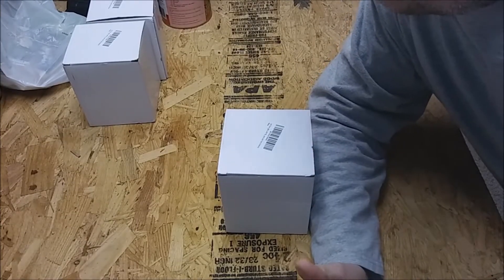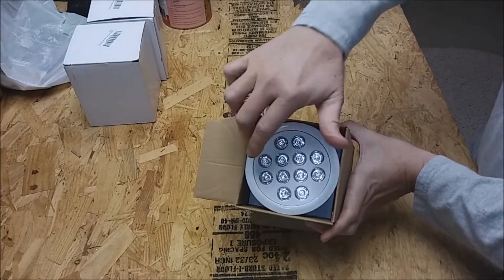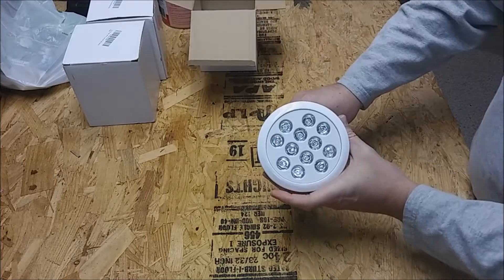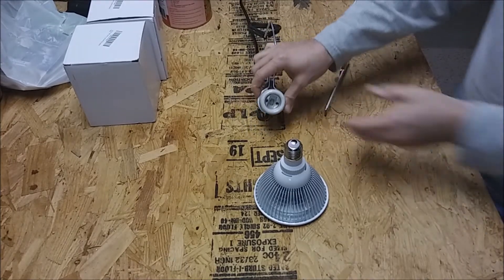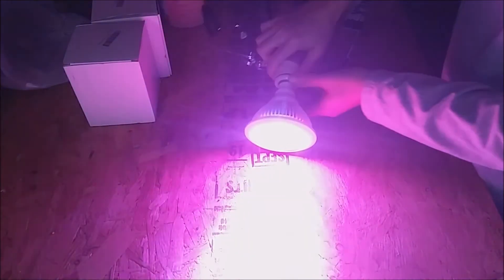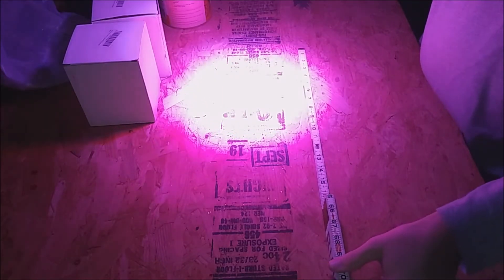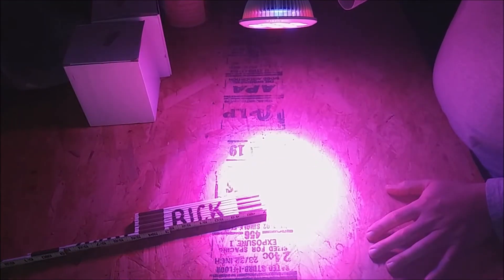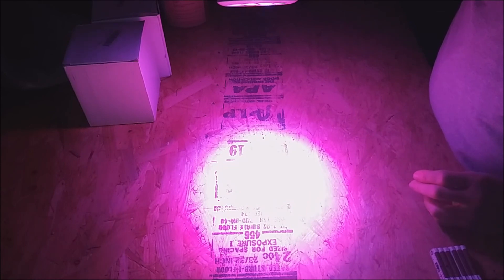E27 24W 12 Led Full Spectrum Lamp Light Bulb Flower & Plants & Seedlings Grow Greenhouse Hydroponics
E27 24W 12 Led Full Spectrum Lamp Light Bulb  Flower & Plants &  Seedlings For Greenhouse Hydroponics.

LED Grow Light E27 grow&index=aps&camp=1789&creative=9325&linkCode=xm2&linkId=a59c695a2ec878a81b9503d66b2b31d3

Heat Lamp